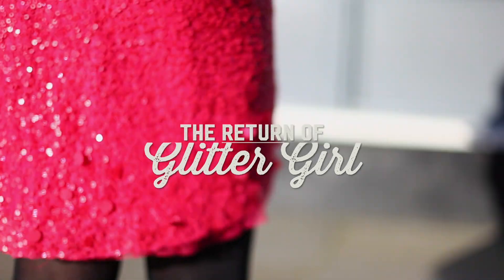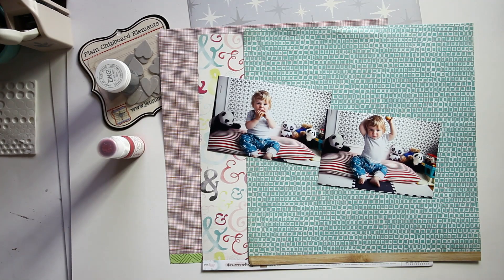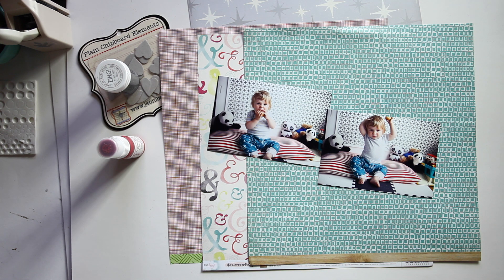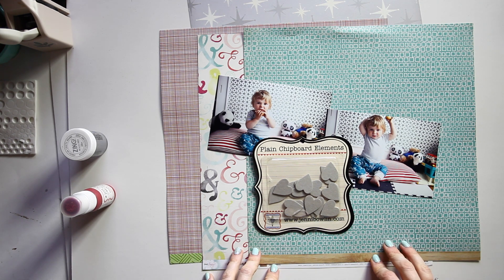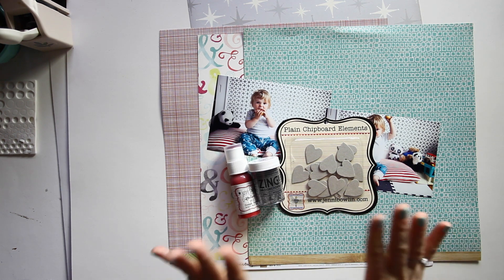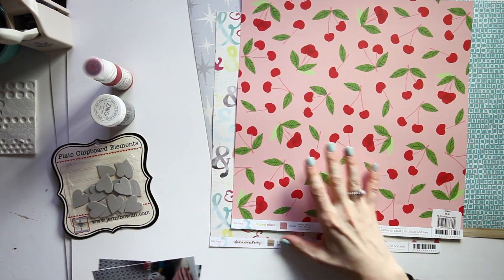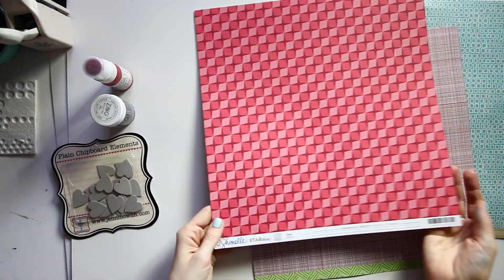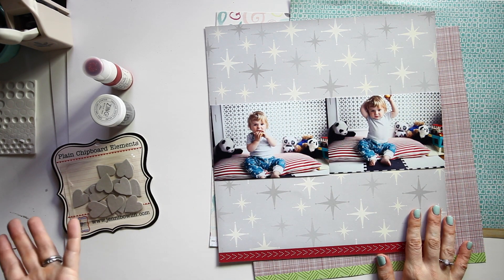Glitter Girl Adventure 128: Old Stash Simplification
This week's question comes from Val, who asked:
I miss using all my older tools and supplies like mist, paint, and plain chipboard.  I know styles change, but I have so much older stuff.  It would make me feel better to mix my new and old supplies more frequently.  Glitter Girl, can you help?

So this week, Glitter Girl shares her top tips for getting rid of the guilt of supplies you've had a long time and getting more of them onto your pages, and of course there's a new scrapbook page to show those tips in action.